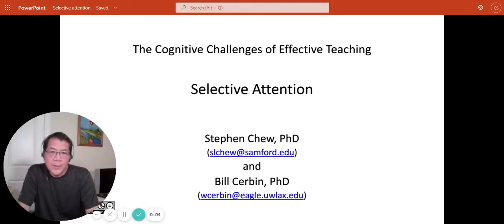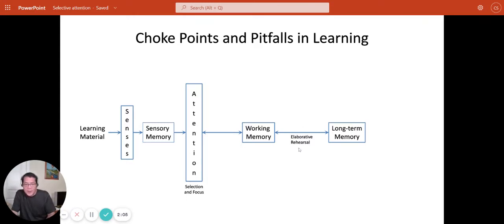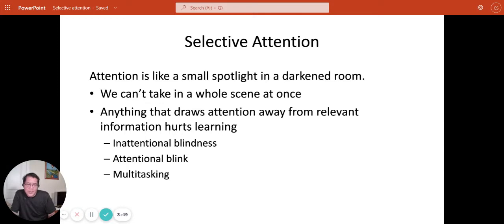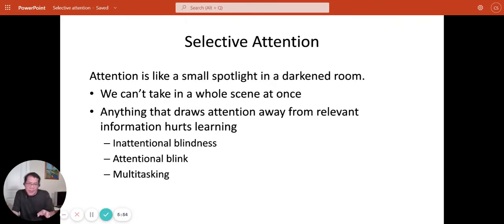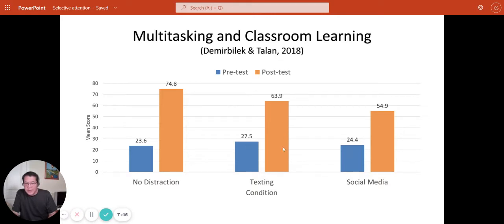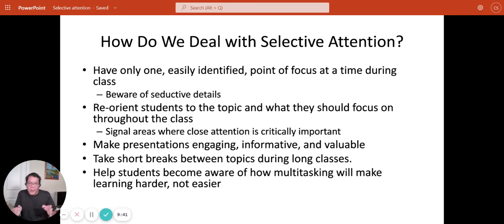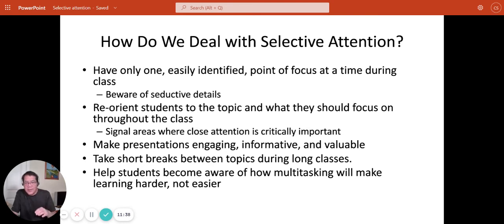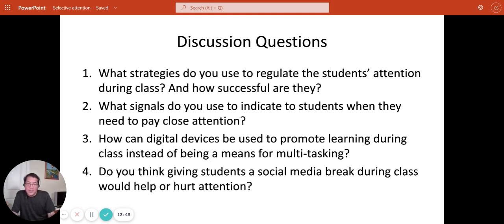Selective Attention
Cognitive Challenge: Selective Attention
In this video, I discuss the cognitive challenge of selective attention. Selective attention allows us to focus on one channel of information and block out virtually everything else. The challenge of selective attention comes when we are distracted from what we should be attending to, or we try to multitask. I discuss how distractions and multitasking can undermine student learning and outline ways of addressing this challenge. Also see this short article on Selective Attention,

About the Series: This video is part of a series on “The Cognitive Challenges of Effective Teaching.” Each video is a stand-alone discussion of a particular challenge that teachers must address for successful student learning. Viewers may watch them in any order they like. The introductory video in the series is